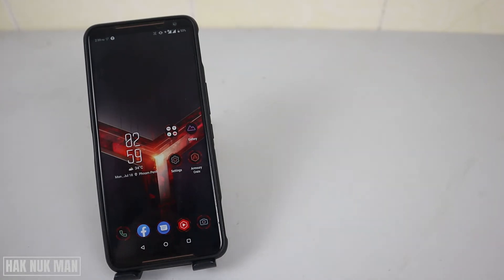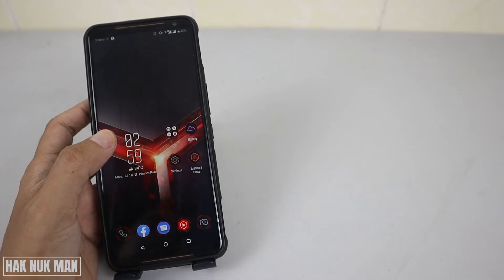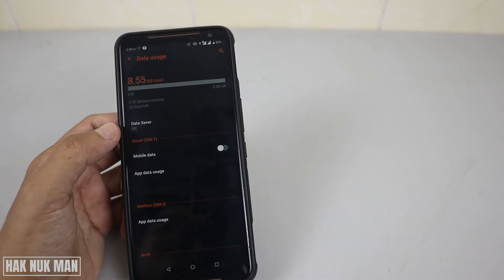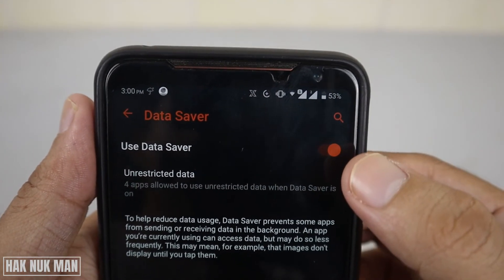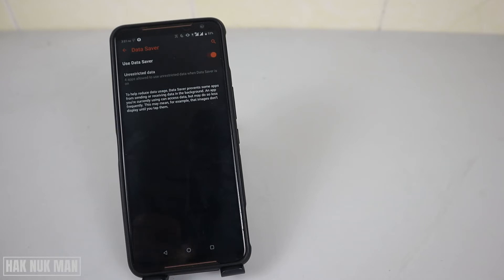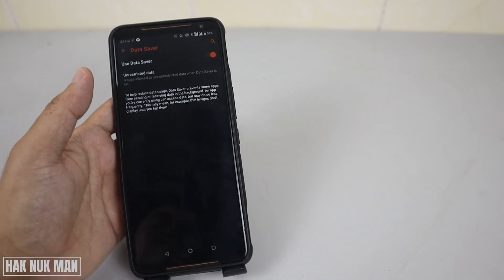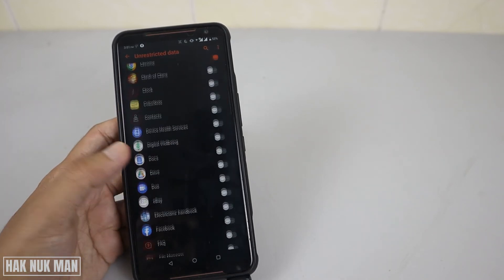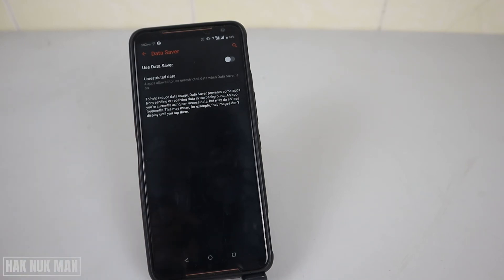How to Reduce Mobile Data Usage on Android Phone | Data Saver Setting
In today's video, I am going to show you how you can perform data saving mode on your Android mobile. You can also adjust some apps that you don't want that functions apply.

Connect LAN Internet with Smart Phone | Network Adaptor Connection